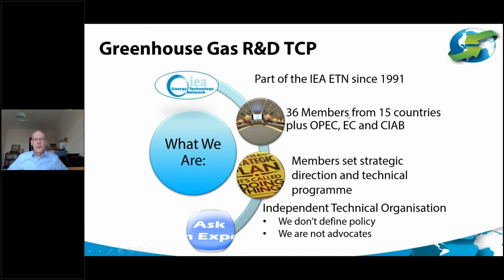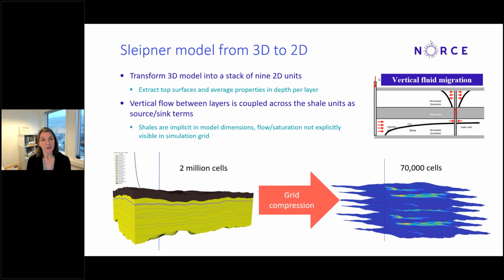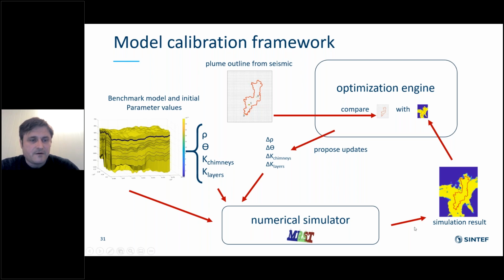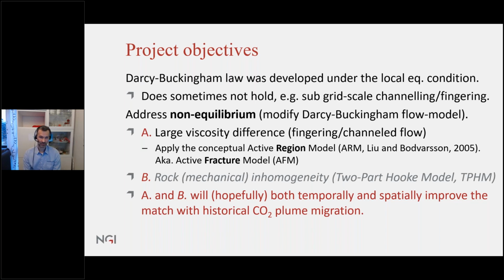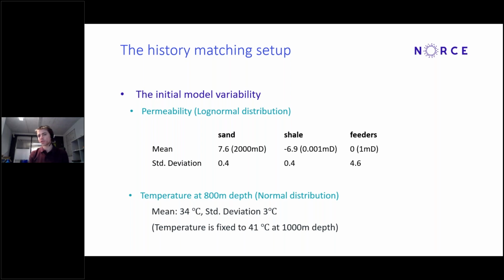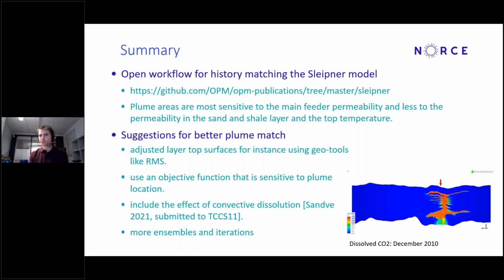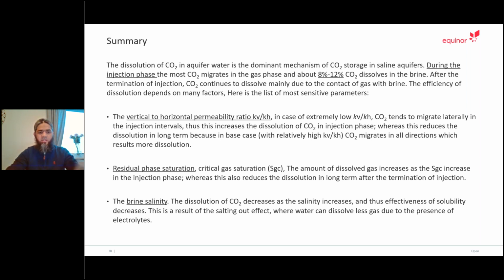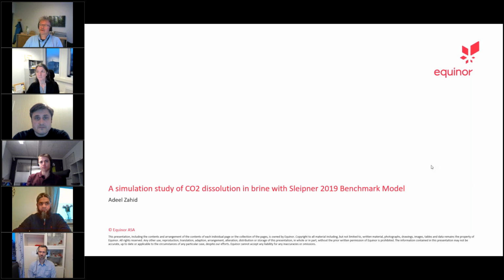25 February 2021 : IEAGHG Webinar Sleipner Benchmark study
CO2 DataShare is a digital platform for sharing reference datasets from pioneering CO2 storage projects. The platform allows researchers based anywhere in the world, to download datasets from representative CO2 storage sites.

In 2020, Equinor which is one of the World's leading companies in the advancement of CO2 storage, shared its Sleipner 2019 Benchmark model through the CO2 DataShare Portal. Each year up to 1 million tonnes of CO2 from processing of natural gas field is captured and stored at Sleipner. This dataset has provided valuable insights into what happens with CO2 stored in the subsurface over long periods of time.

The new geological benchmark model for the Sleipner CO2 storage site is built by Equinor based on seismic data calibrated to wellbore geological profiles. The simulation grid can be exported to any reservoir simulation package and is useful for investigating fluid flow dynamics within the Sleipner storage unit and to understand the long-term fate of CO2 in the subsurface.

Future CCS investment decisions and safe operation in line with legal requirements, such as the CO2 storage directive, depend on simulation models that accurately can predict the migration of CO2. Therefore, a co-ordinated initiative by the Norwegian funding agency CLIMIT invited researchers to participate in a benchmark study during 2020 on CO2 plume dynamics using the new Sleipner datasets.